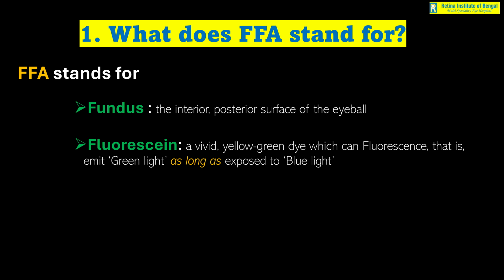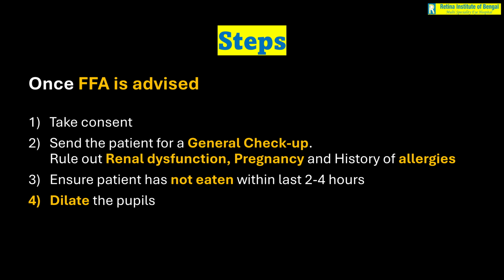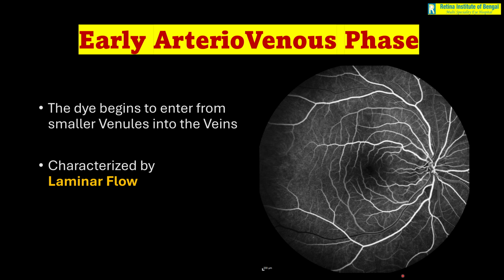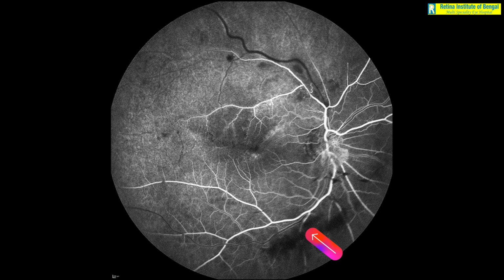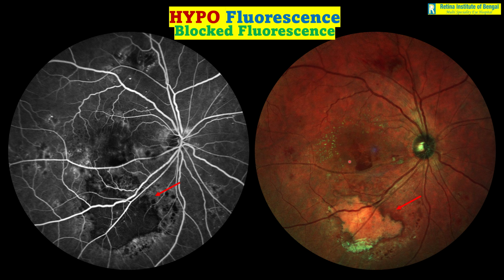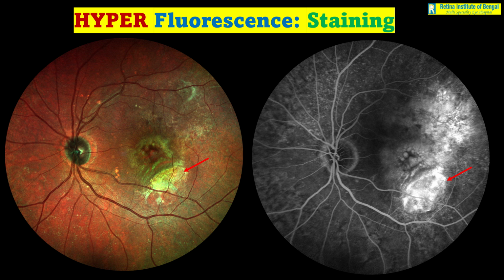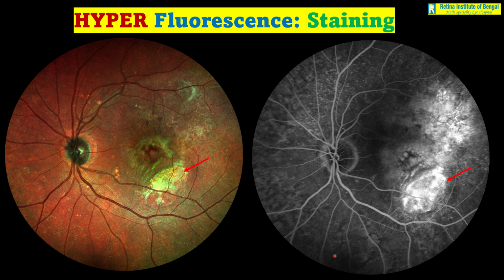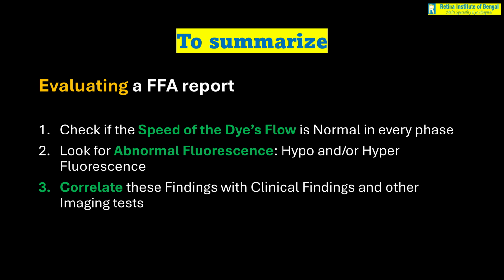On FFA Part 1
In this video we discuss FFA an important retinal diagnostic. This is the 1st part of a series. In this part we answer 3 questions. What is FFA? How Do we do FFA? How do we interpret FFA. The data shared is up to date and reflective of my Clinical experience and understanding of the procedure